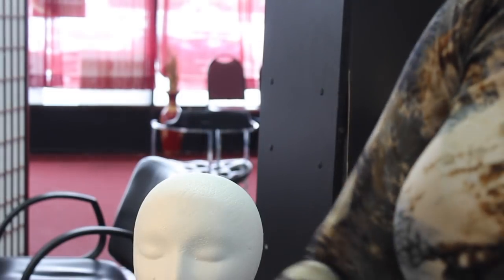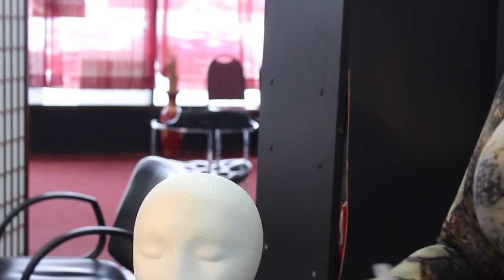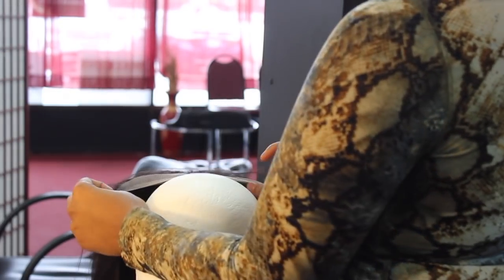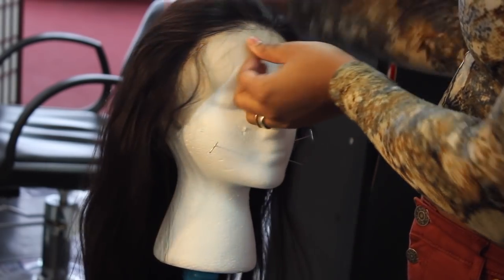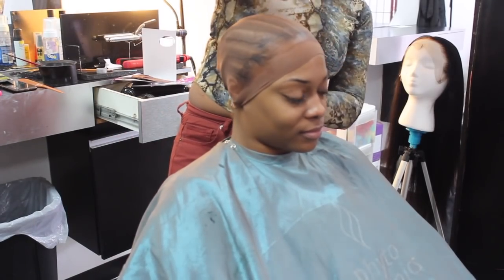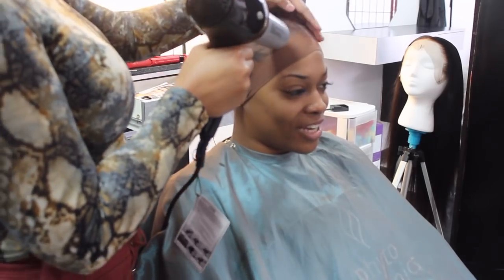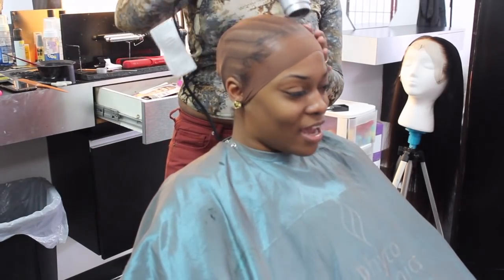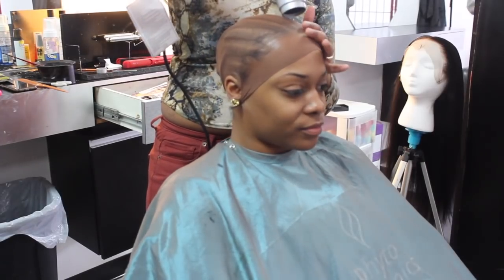Affordable 360 Lace Frontal Wig Perfect For Spring | Chantiche.com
Hey loves. I hope you all are enjoying these videos with my clients! Let me know what you all think of this install and unit down in the comment section.

CHANTICHE Wig Details

Brand: CHANTICHE
Style: 360 Lace Frontal Wig
Length: 18inch
Color: Natural Color
Density: 150%
Texture: Silky Straight
Cap Size: Medium
Lace Color: Medium Brown